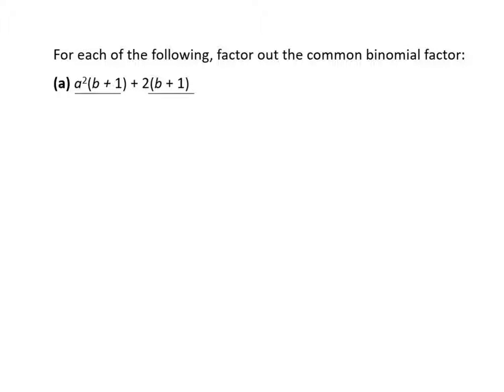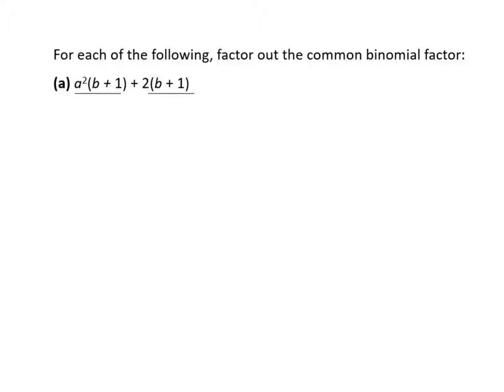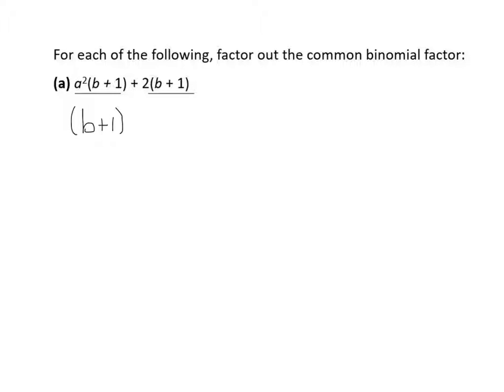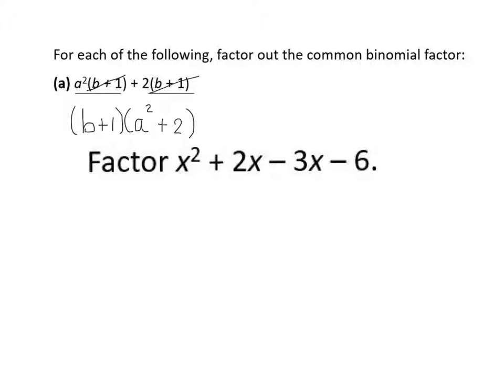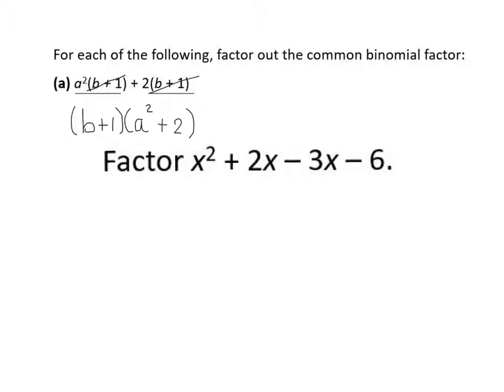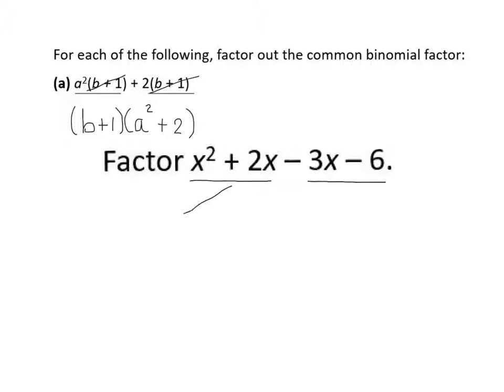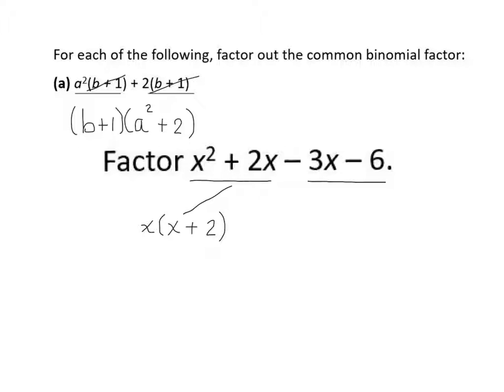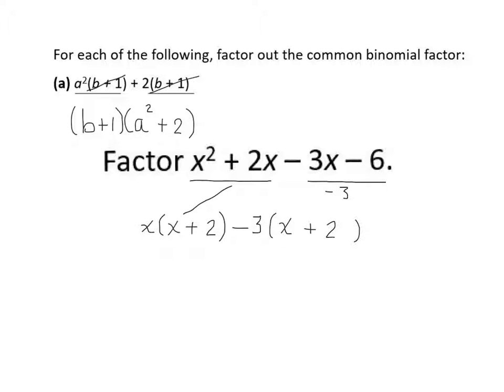PSU Shenango MATH21 Lesson 3.4 Example